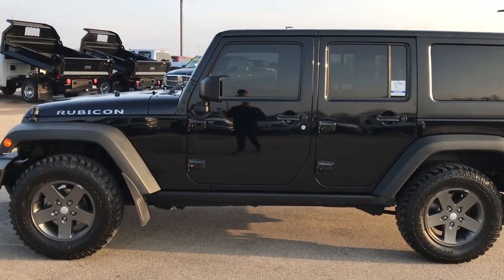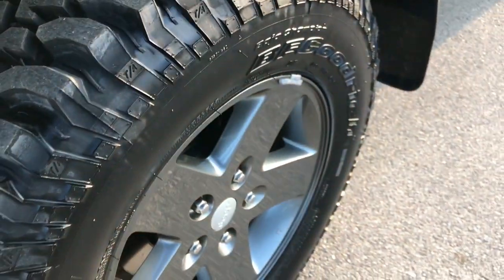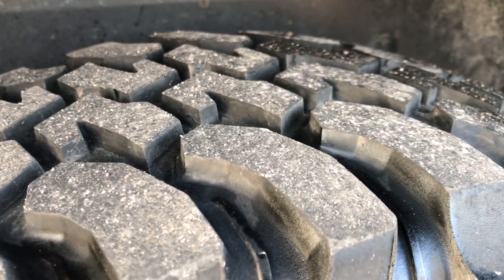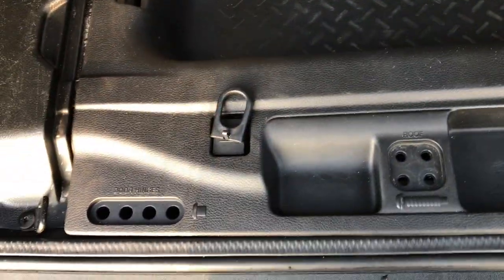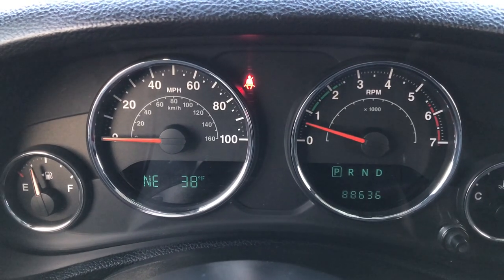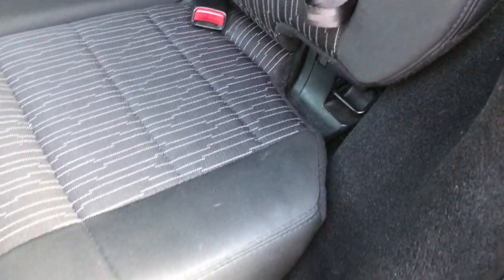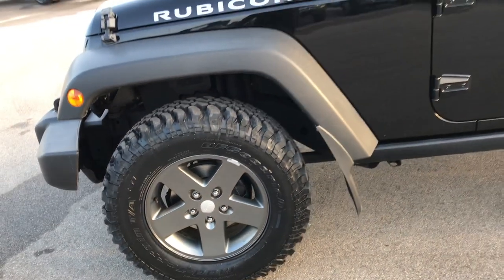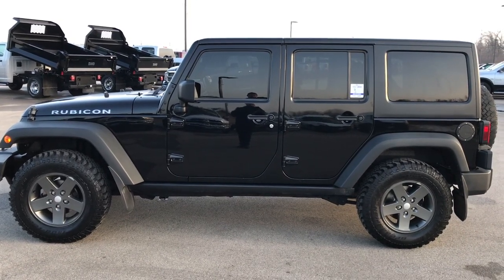2011 USED JEEP WRANGLER UNLIMITED 4 DOOR RUBICON WALK AROUND REVIEW FOND DU LAC SOLD! 8T126B SUMMIT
This 2011 JEEP WRANGLER UNLIMITED 4 DOOR RUBICON IN BLACK CLEARCOAT is the vehicle we did walk around review of today.

Thank you for checking out this video of this 2011 JEEP WRANGLER UNLIMITED 4 DOOR RUBICON IN BLACK CLEARCOAT

STOCK: 8T126B
PRICE: $
MILES:
MAKE: JEEP
MODEL: WRANGLER
VIN: